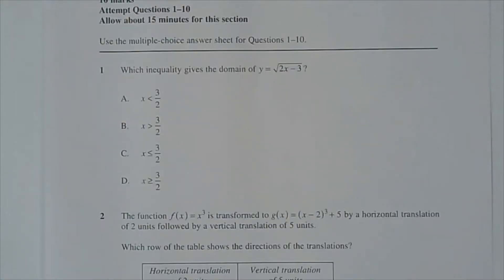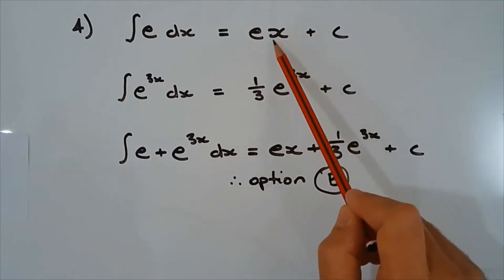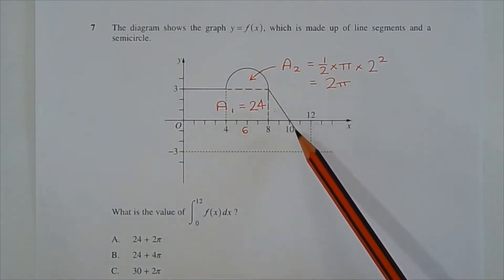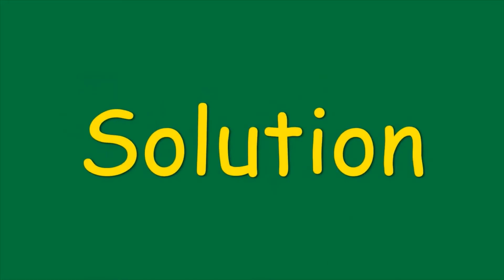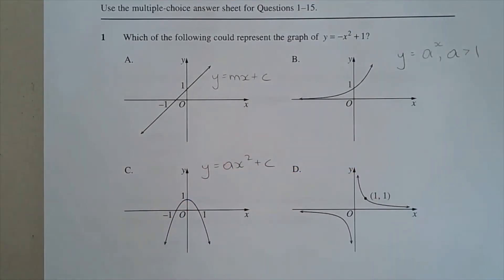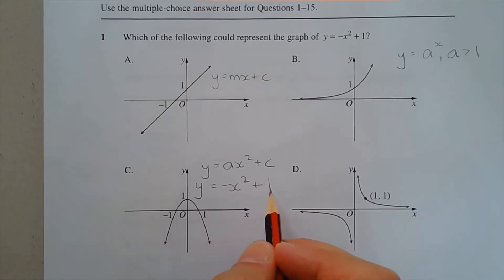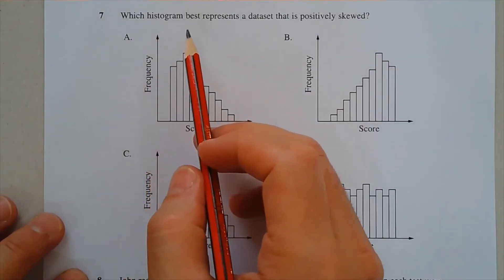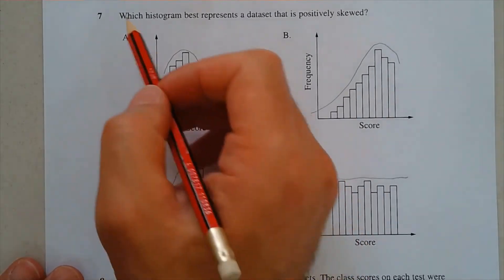2020 Maths Advanced HSC mixed multiple choice exam practice questions